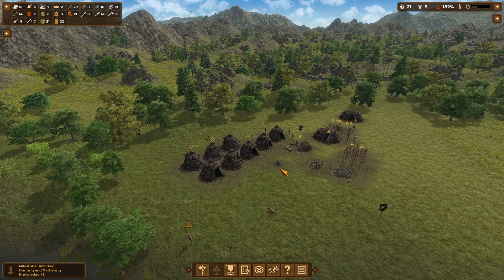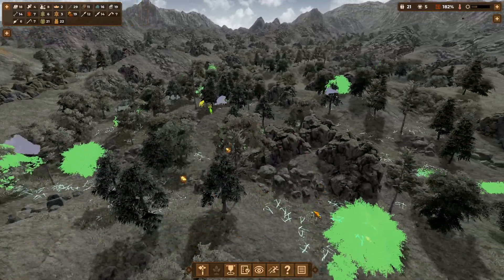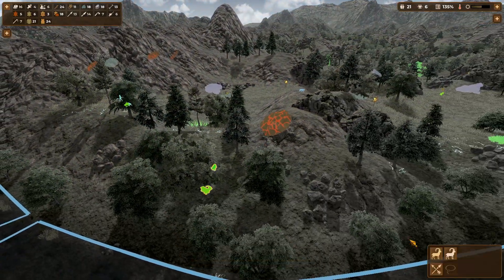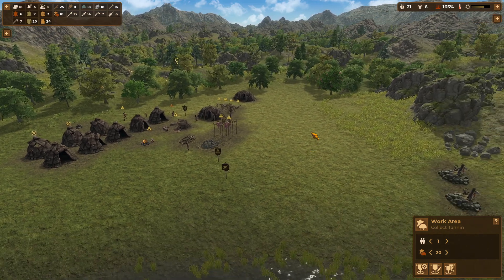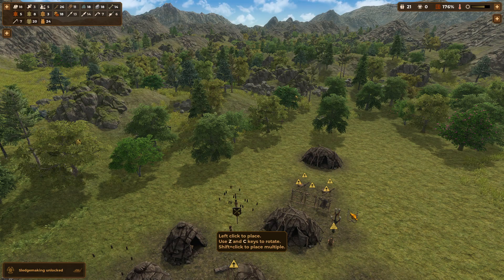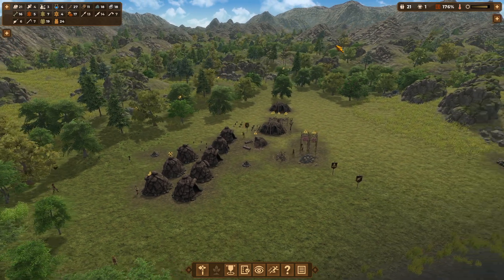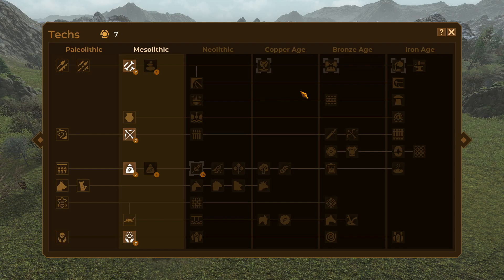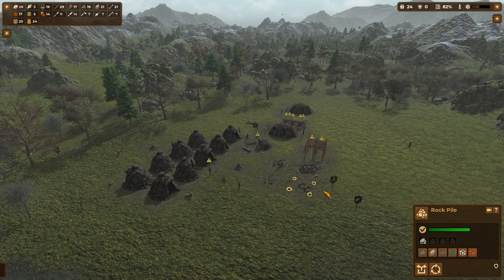Dawn of Man - Ep4 - Hyenas attack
Commanding a settlement of ancient humans, guiding them through the ages in their struggle for survival. Hunt, gather, craft tools, fight, research new techs and facing challenges the environment throws at me.